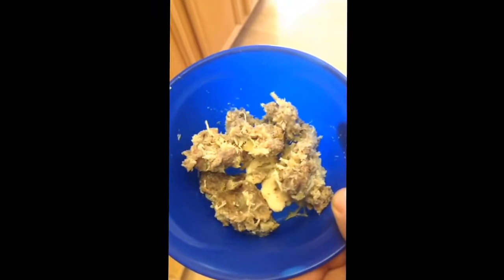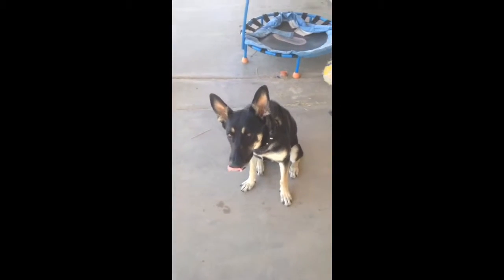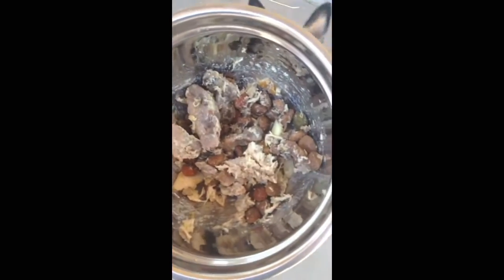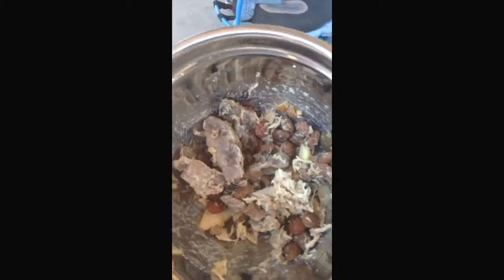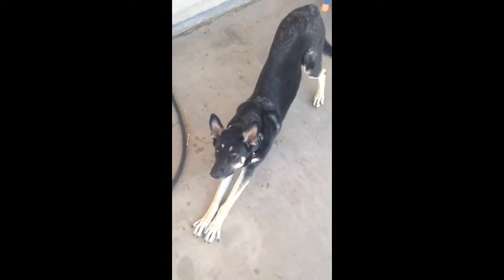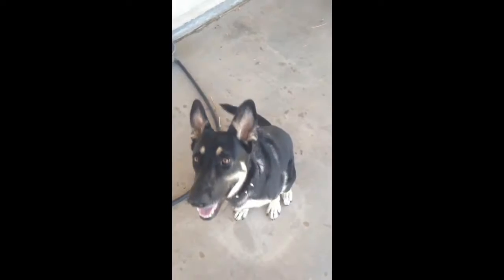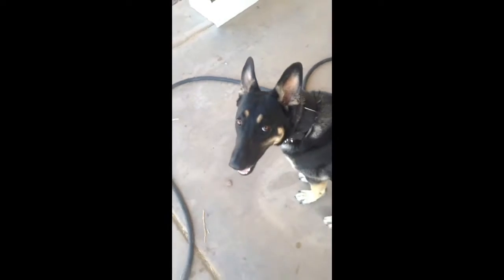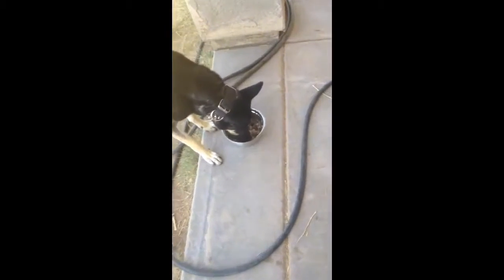Homemade dog food. smell it.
Imagine eating the same processed food, every single day of your life. not only would you probably be unhealthy and possibly cancer ridden, but extremely boring and unnatural. This homemade dog food is made from, chicken hearts, chicken breasts, beef, potatoes, apples, carrots, kale, flax seed, turmeric and bay leaves.